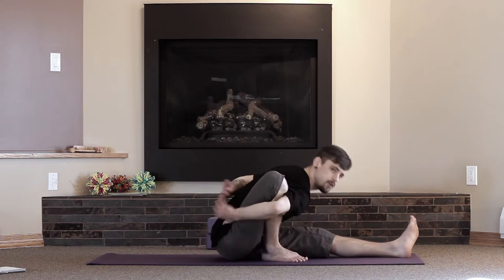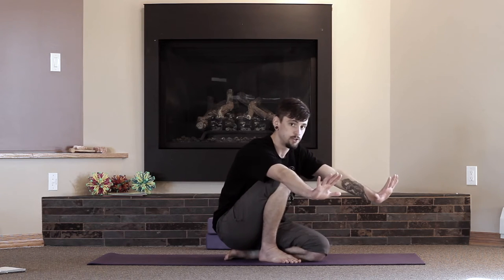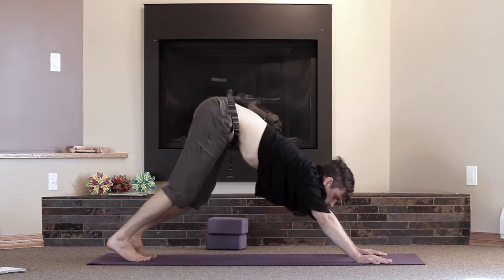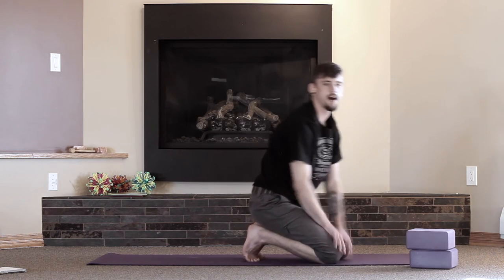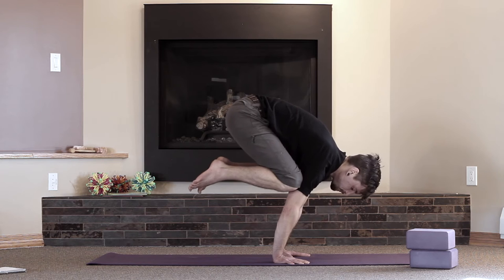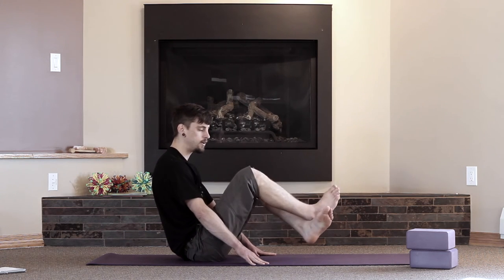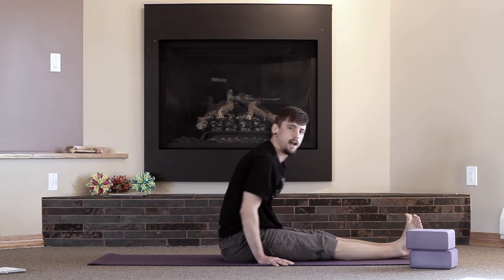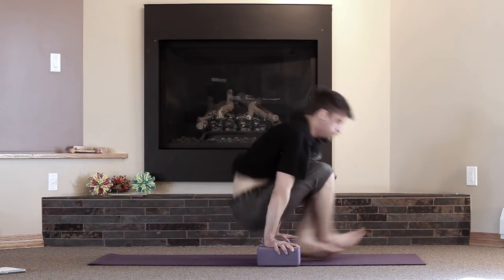Ashtanga Jump Through - Anthony Davis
A brief explanation of the seated vinyasa from Ashtanga Yoga. I've selected a few exercises which you can incorporate into your normal practice to gain the strength to progress with this practice.